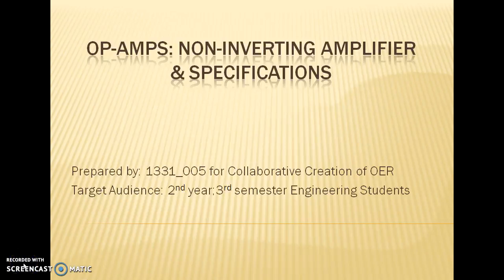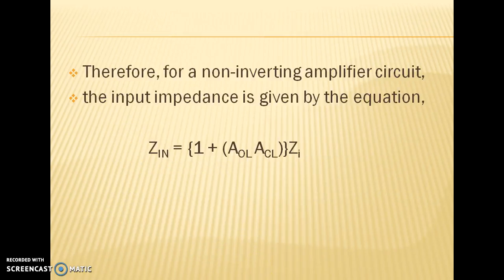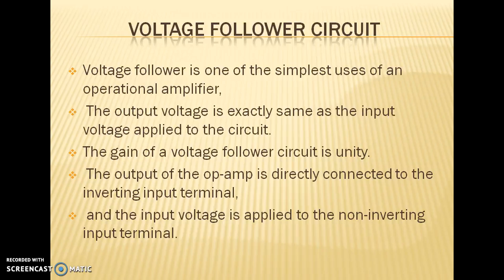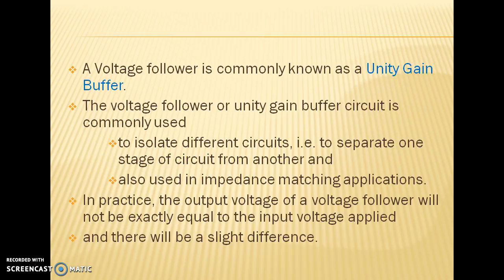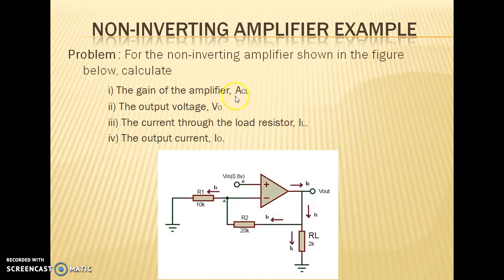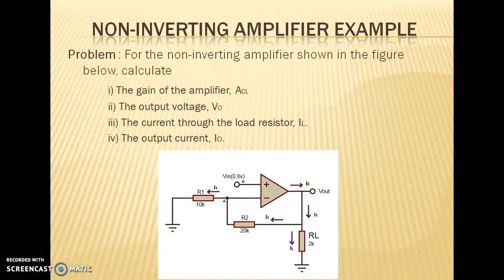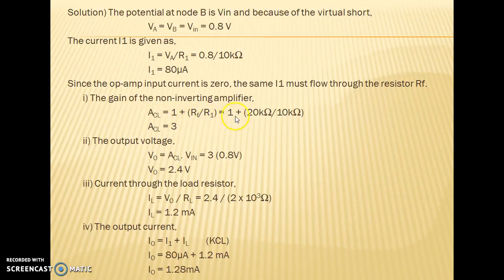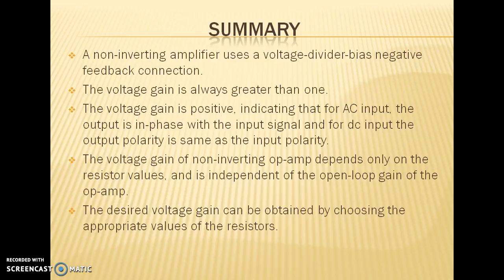Op-Amp: Non-Inverting Amplifier & Specifications:Lecture5